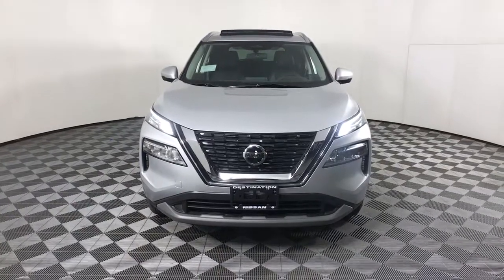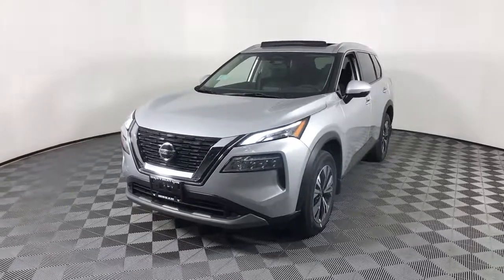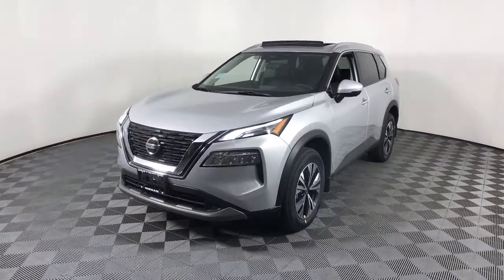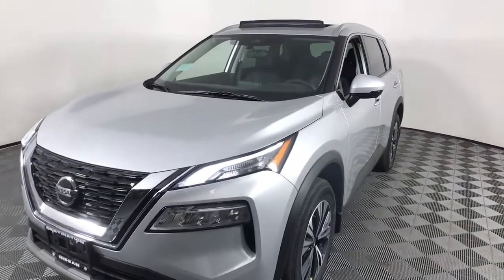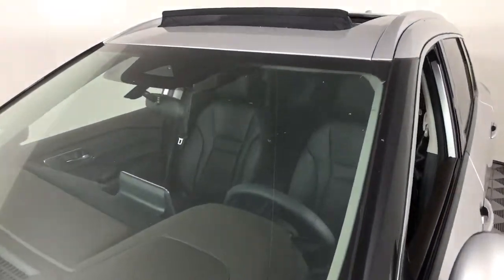2021 Nissan Rogue Albany, Colonie, Latham, Johnstown, Glens Falls, NY N21R0519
Brilliant Silver Metallic New 2021 Nissan Rogue available in Albany, New York at Destination Nissan. Servicing the Colonie, Latham, Johnstown, Glens Falls, NY area.

Destination Nissan
770 Central Ave